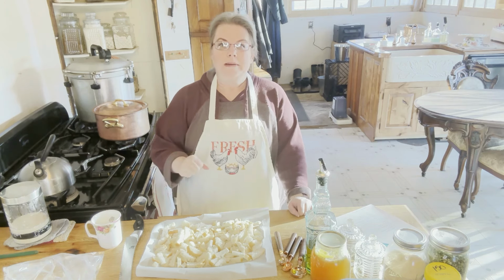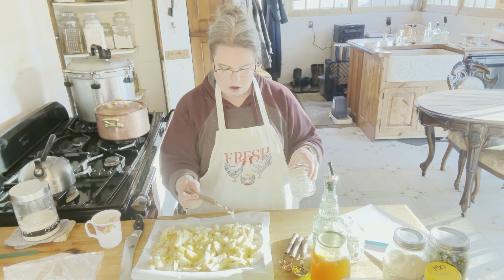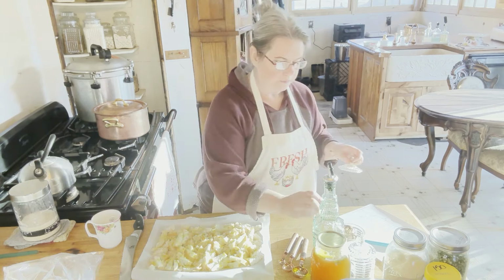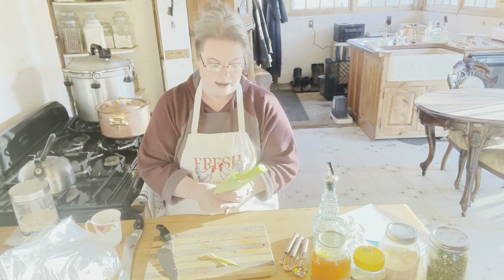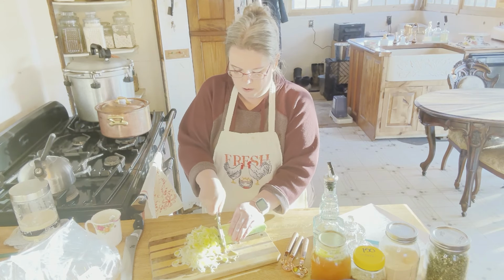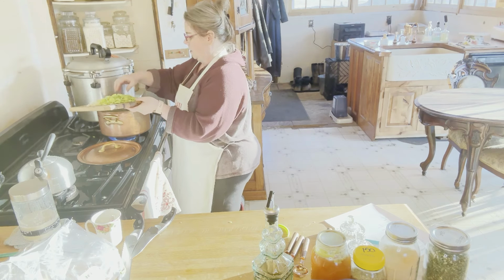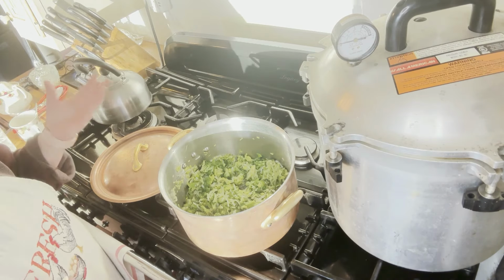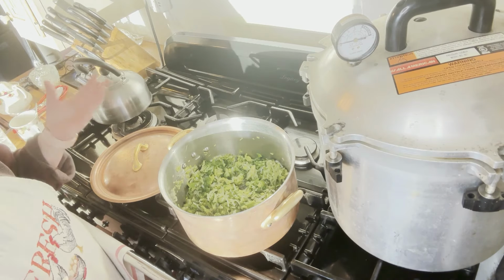Get Ready For Spring With This Delicious & Easy Broccoli Leek Soup Recipe!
Easy Broccoli Leek Soup is a quick and super easy soup to make that is so incredibly delicious.  It's a lovely light meal  that's great for a lunch yet quite filling, that makes a wonderful dinner.  I used frozen broccoli from my Azure haul from last fall and "fresh" leeks also from Azure as well.  After I quickly cubed some buns and tossed them in oil in herbs we had outstanding homemade croutons also. By using the frozen broccoli, I only had to slice the leek so there was very little prep making this meal lightening fast!

Freezer Containers
Fresh Food Organization
SPFL Freezer Reusable Bags
Stasher Reusable Bags
Glass Storage for meal prep and Storage

I so appreciate everyone's support who watches, likes, shares and subscribes to my channel.
If you would like to directly support LFP Farm Life you can do so directly through PayPal.

The broccoli and the leeks in today's video all came from Azure as well as the herbs and seasonings. There is no extra cost to you but I do get a referral discount on my next order.